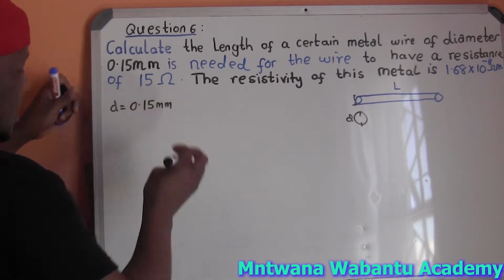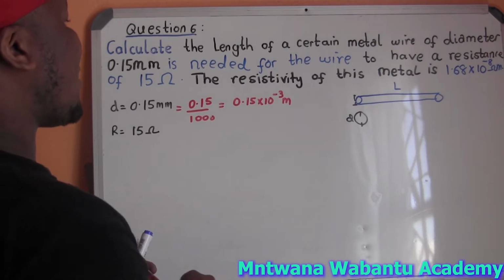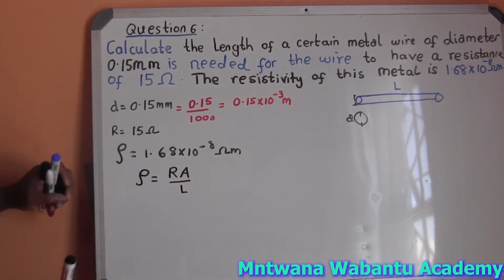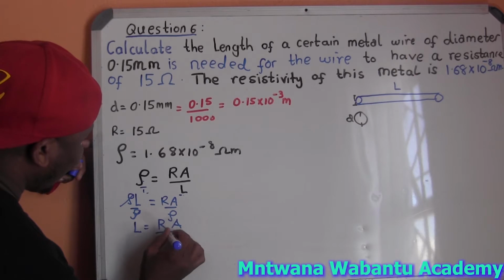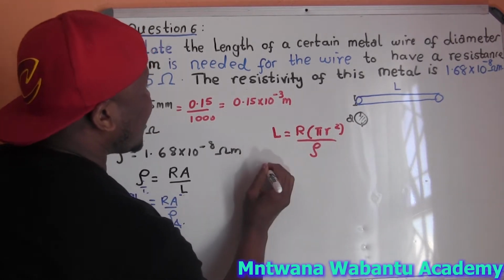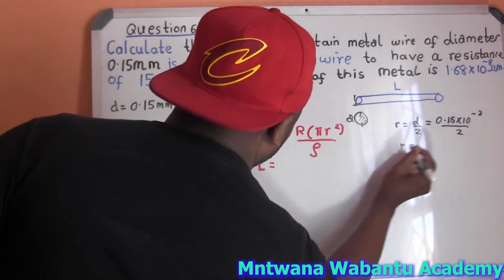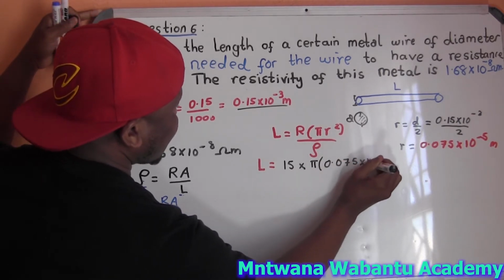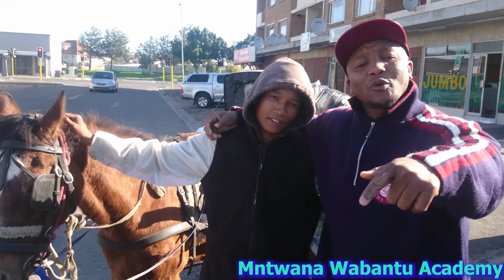Calculate the length of a certain metal wire of diameter 0.15mm is needed for the wire to have a res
Question 6
Calculate the length of a certain metal wire of diameter 0.15mm is needed for the wire to have a resistance of 15ohm. The resistivity of this metal is 1.68 × 10−8 ohmm.